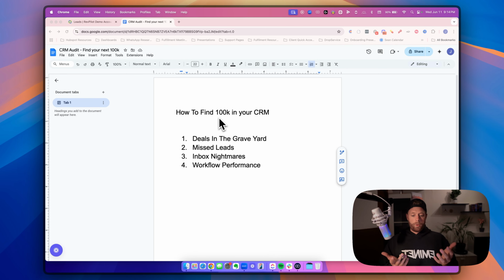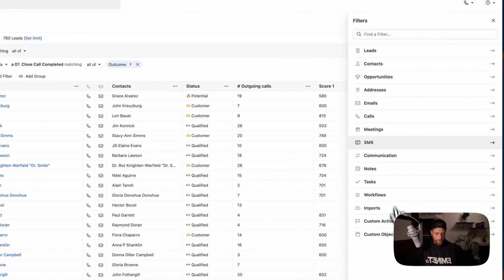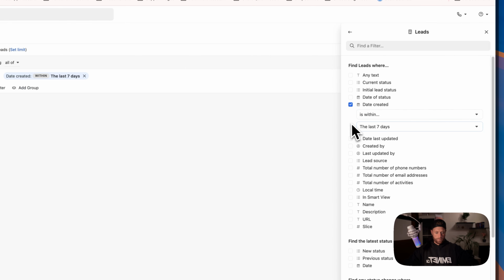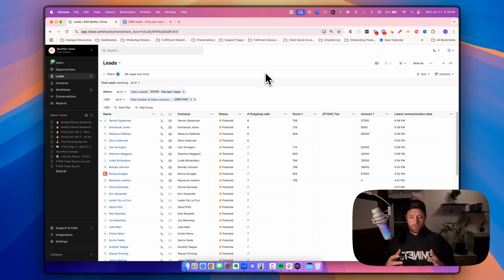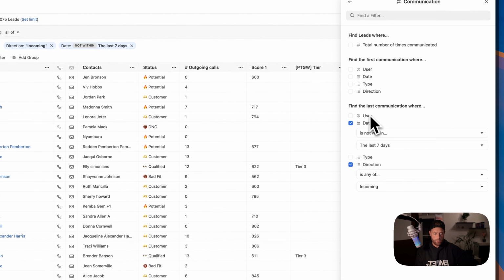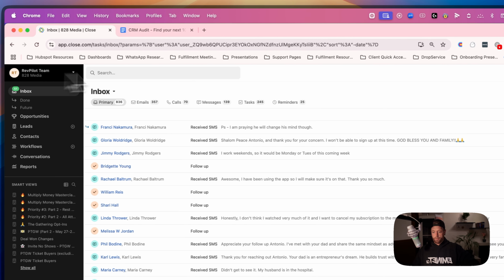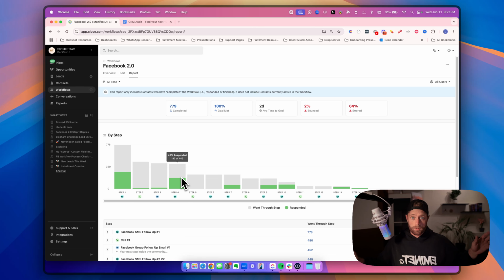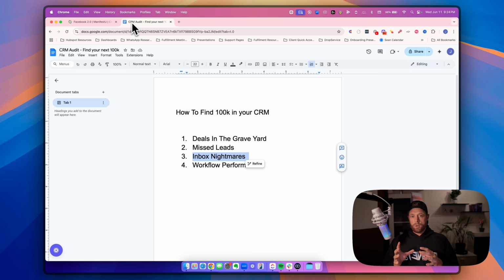How to Find $100K Sitting in Your CRM (Without Buying More Leads)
Is your CRM full of missed leads, stale deals, and money you should’ve closed?

In this video, I’ll show you how to run a fast, focused CRM audit using our proven 4-step process — the same one we use to help teams recover $100K+ in lost revenue, fix follow-up failures, and close deals sitting idle in the pipeline.

If you use Close CRM (or any modern CRM) and you’re tired of watching opportunities die in silence, this walkthrough is for you.

📉 What You’ll Learn:
- How to uncover hidden money in your CRM
- The 4 biggest revenue leaks killing your pipeline
- How to recover ghosted leads and revive dead deals
- The exact filters, inbox audits, and workflows we use to clean it up fast

🛠 Tools Used:
- Close CRM
- Basic filters + email audit
- No fancy tech — just real ops work

💼 Best For:
✅ RevOps teams and sales operators
✅ Founders who manage sales themselves
✅ Anyone trying to get more revenue out of the leads they already have

💬 Drop a comment if you want the full CRM audit template